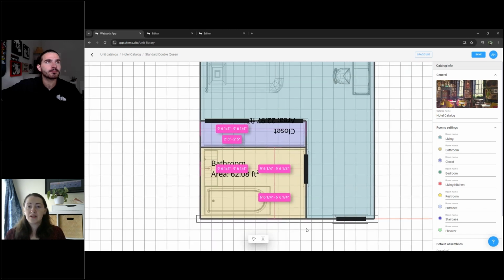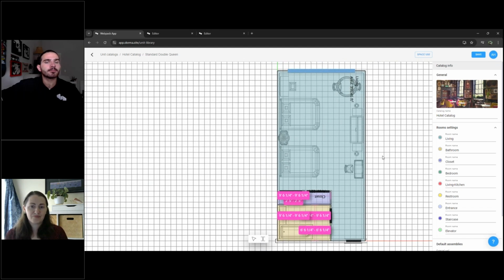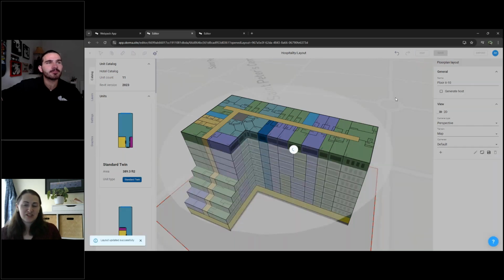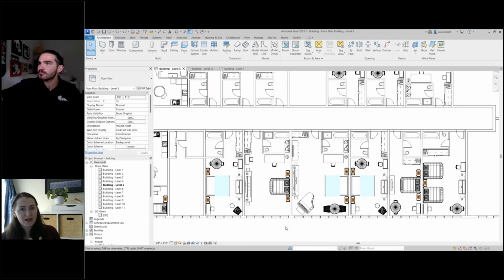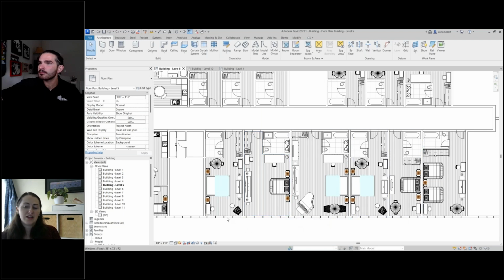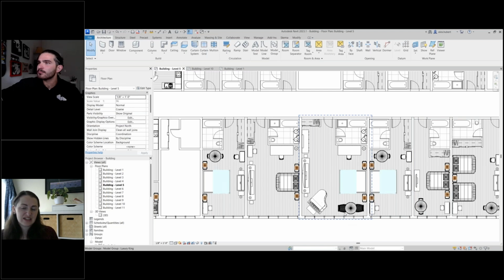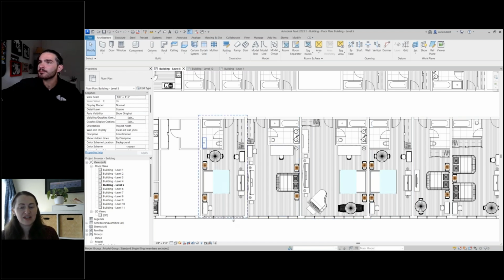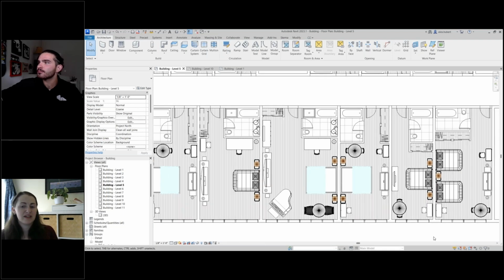Supercharging Hospitality Design: Skema is the "Fast Forward Button"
Skema's demo design catalog for hospitality is a quick and easy way to see how to do your own layouts and adjustments.  Don't miss the end -- where we dive into Revit and can see just how high quality the Skema data is.